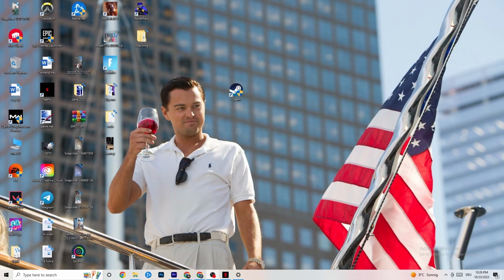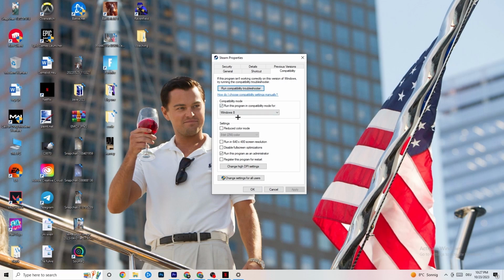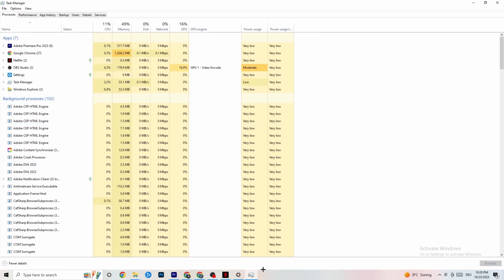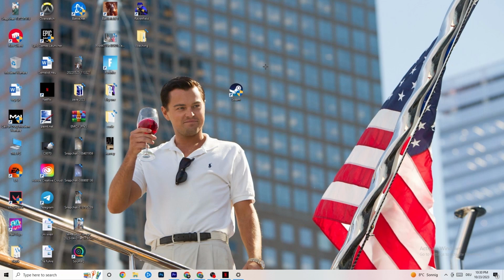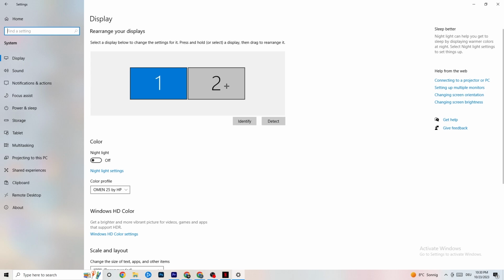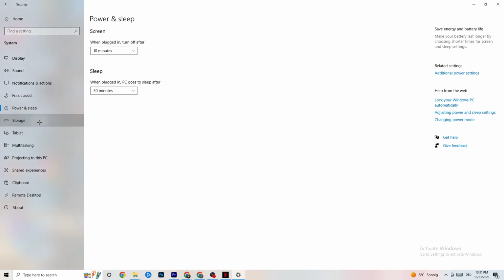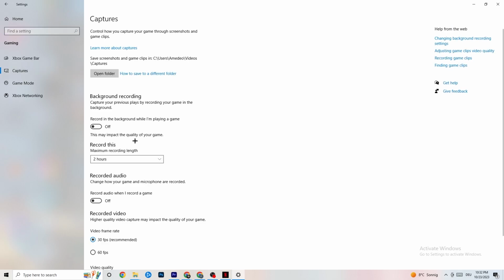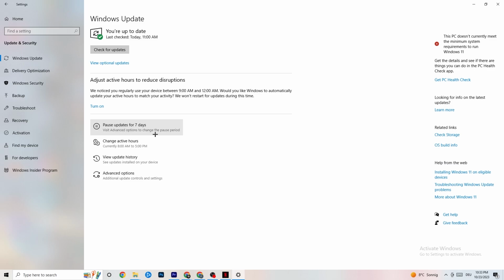Chernobyl 2 – How to Fix Crash on Startup – Complete Tutorial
how to fix Chernobyl 2 crash on startup,
how to fix Chernobyl 2 crash on startup pc,
how to fix Chernobyl 2 crash on startup ps4,
how to fix Chernobyl 2 crashing on startup fix,
how to fix Chernobyl 2 crashing on startup pc,